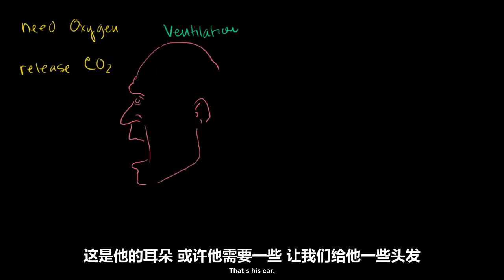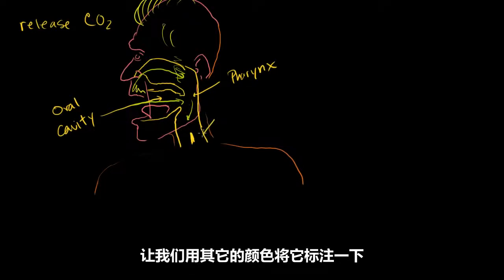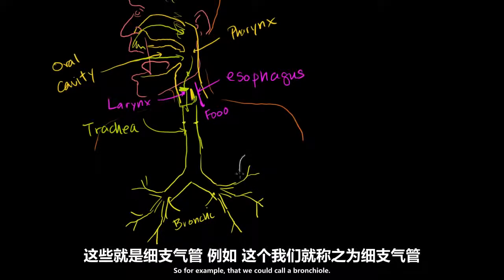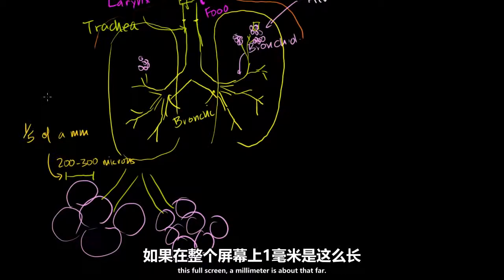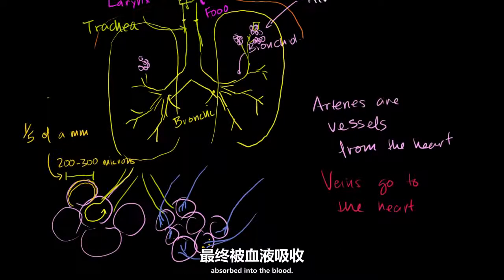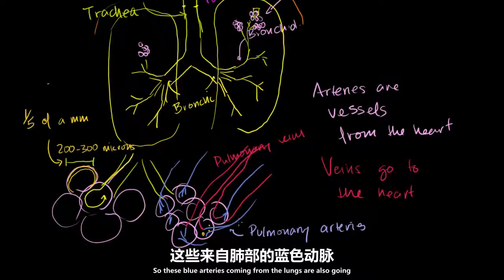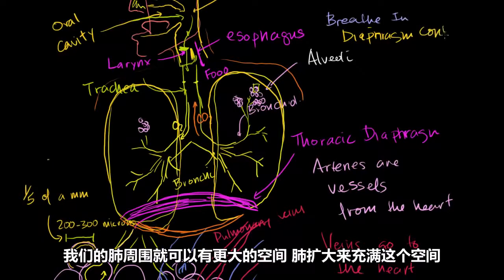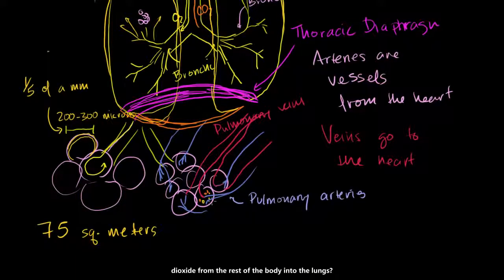16 肺和肺部系统